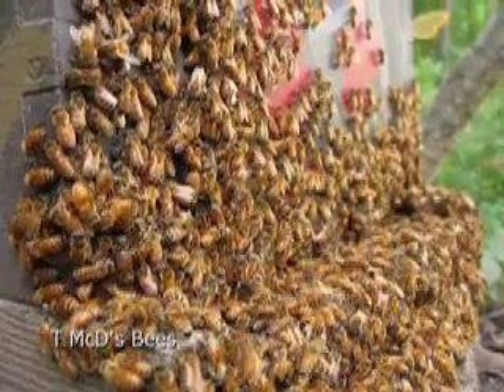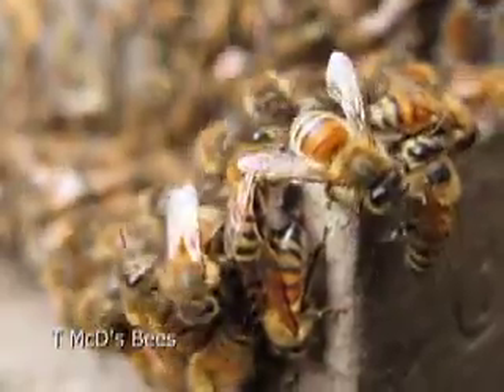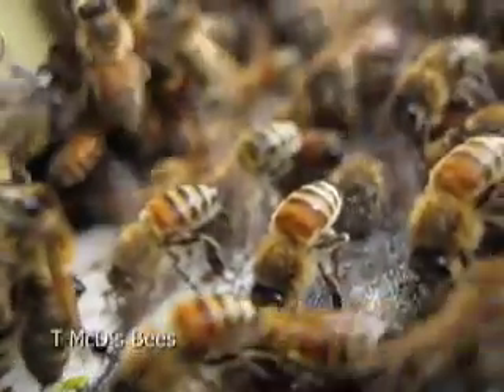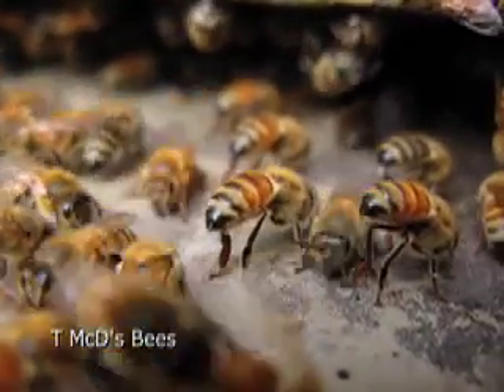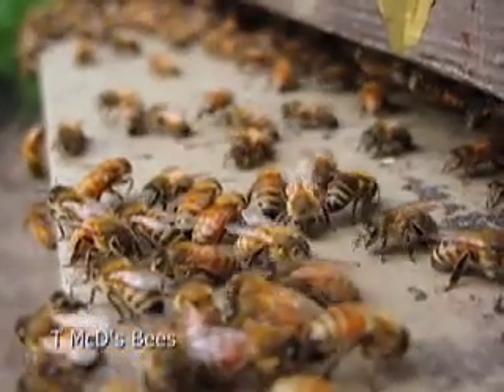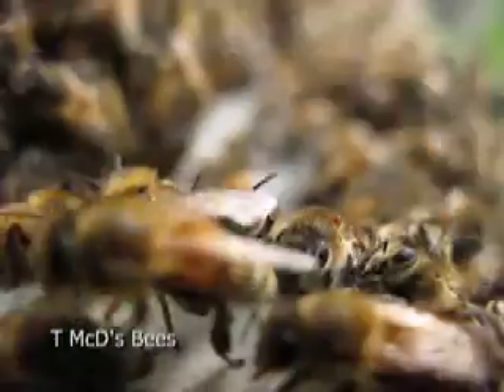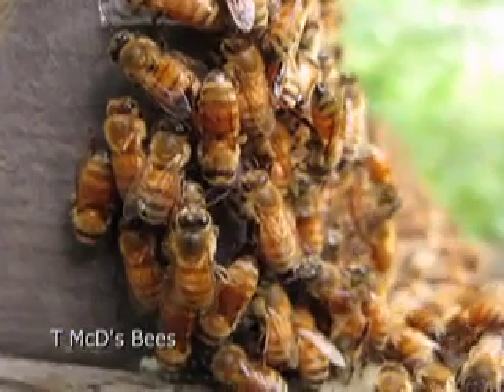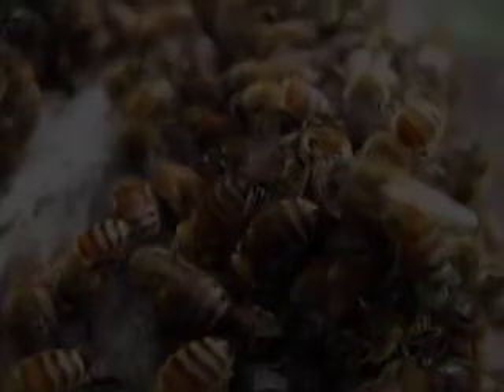T. McD's Bees - Bee beard, bees fanning the hive, guard bees, varroa mite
In this video you can see a bee beard on the outside of the hive, these bees are taking a break from the heat and work inside the hive. You can also see how the bees use their wings to fan the hive to circulate the air in the hive also watch the guard bees looking for intruders who might want to rob their honey and at the end  of the video a little bit about the varroa mite.